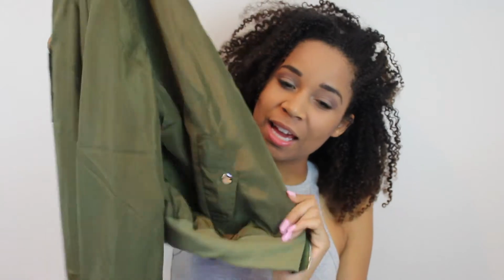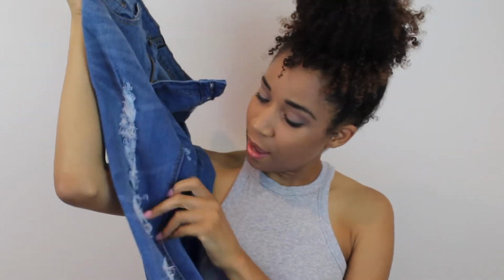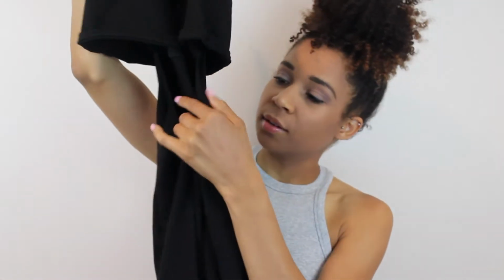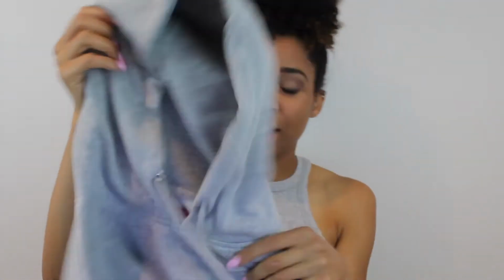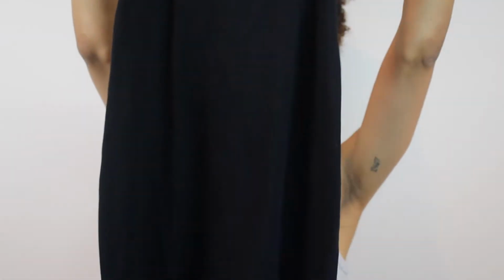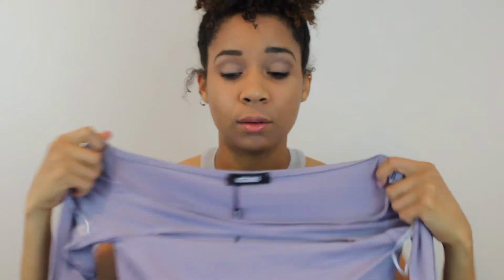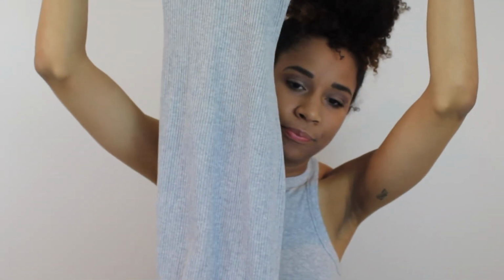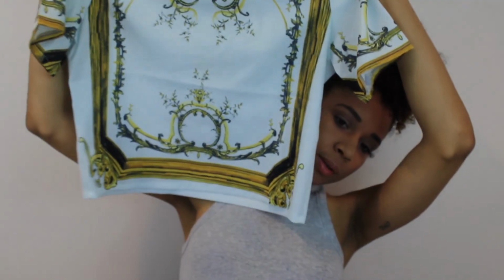Fashion Nova & Boohoo Try on Haul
Here is my fashion nova and boohoo try on haul. Fashion nova and boohoo are two of my favorite stores to buy clothes from. They are amazing quality.

OPEN ME LETS STAY IN TOUCH

Name: Britney Nicole
Age: 23

Calvin Harris - This Is What You Came For: Crystal Knives & Heuse Remix No Copyright / Free Song